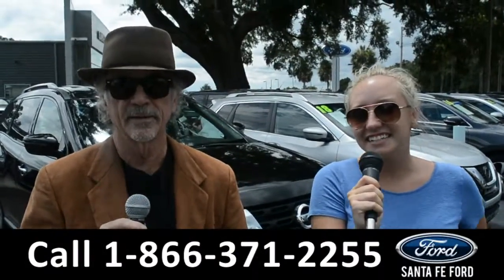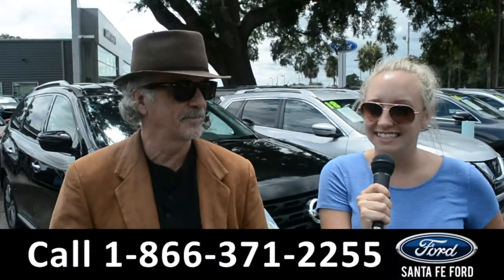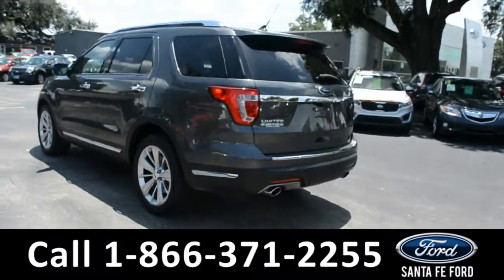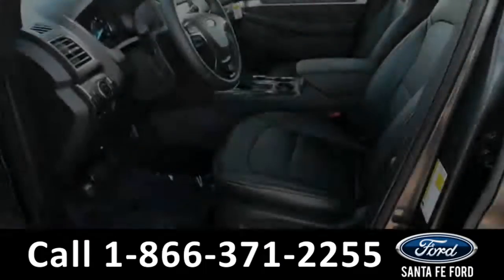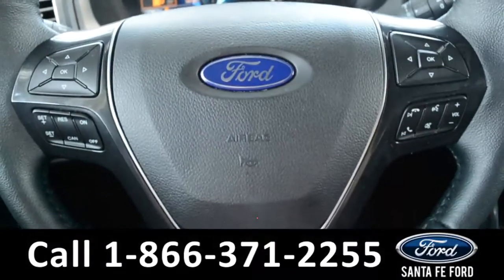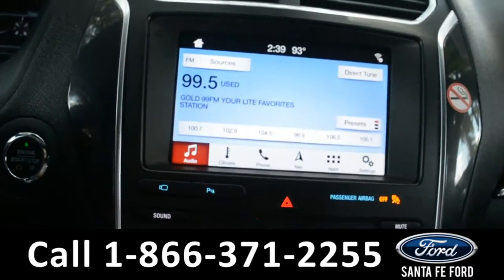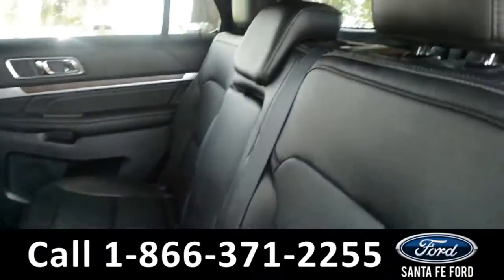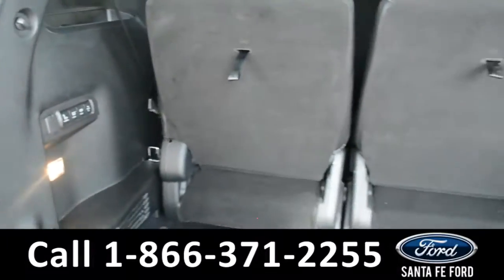Ford Explorer Gainesville Fl 1-866-371-2255 Stock# G-39673P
Ford Explorer Gainesville Fl 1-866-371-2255 Stock# G-39673P Here's the LINK!

Year: 2019
Make: Ford
Model: Explorer
Location: Gainesville, Fl
Engine: 2.3L
Trans: Automatic
Exterior: Agate Black Metallic
Miles: 12,580